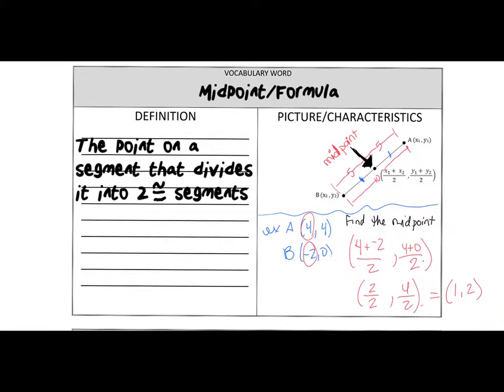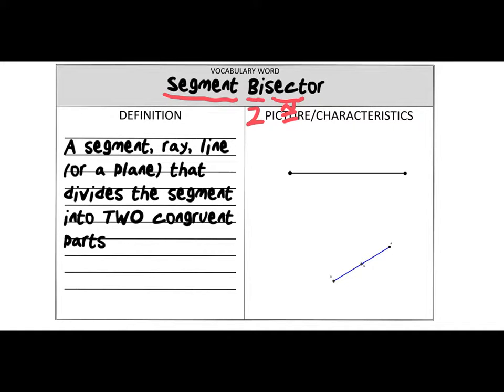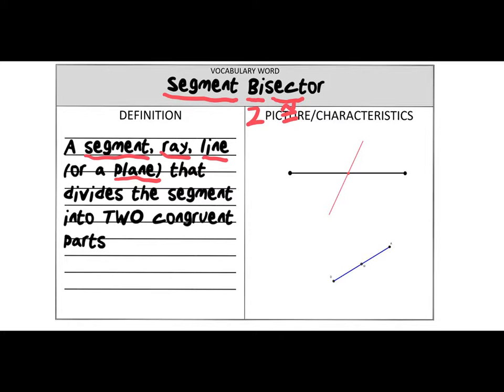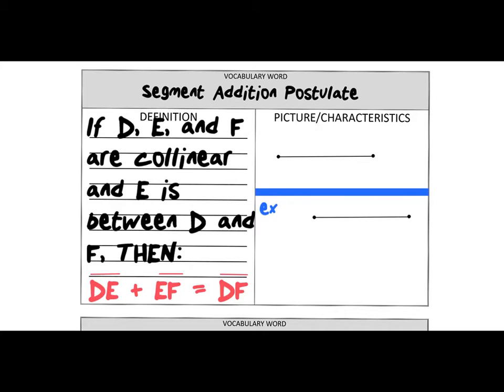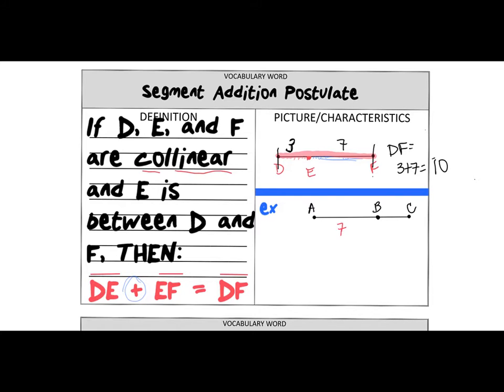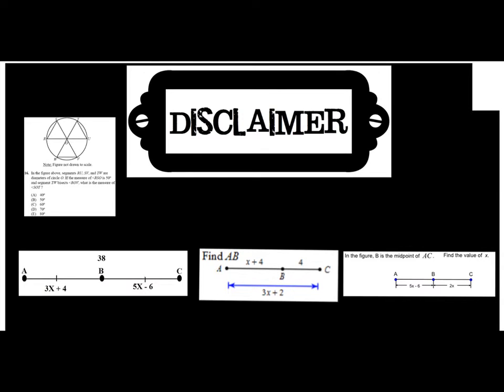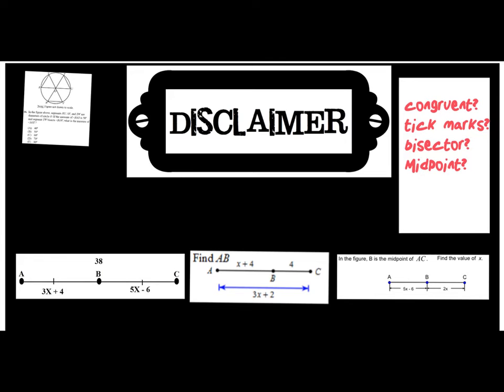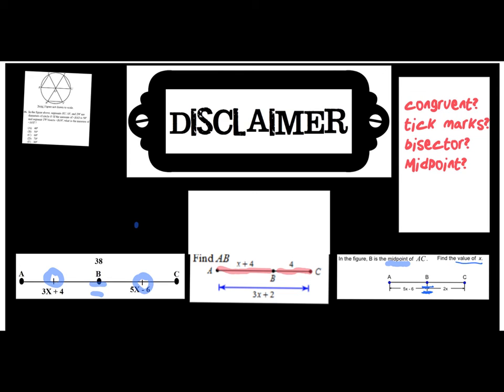Geometry Segment Addition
RVHS Math Dept Geometry Segment Bisector and Segment Addition Postulate